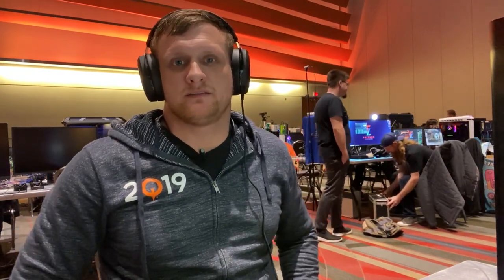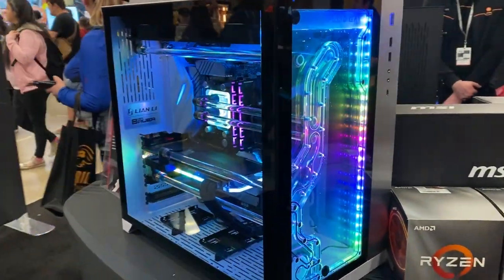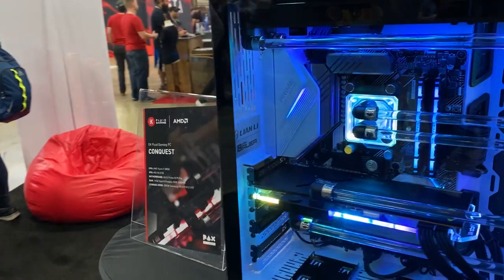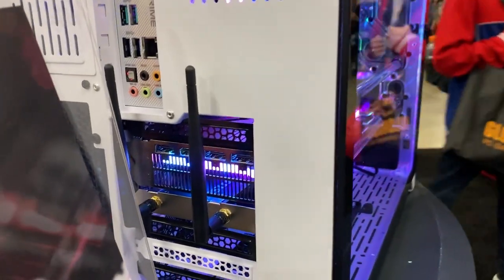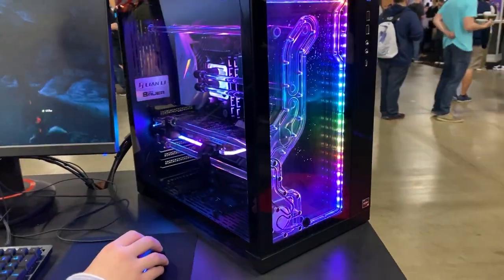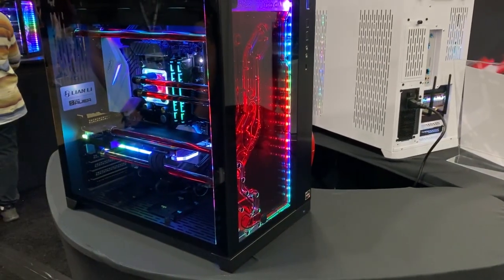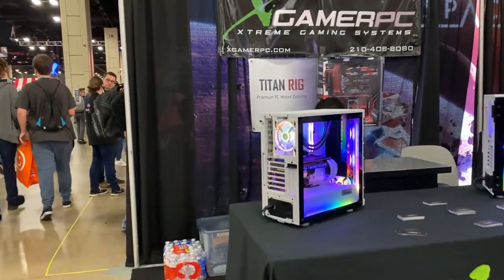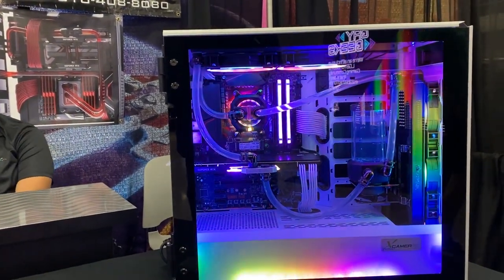EK Making Hard Tubing Easy!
EK Fluid Gaming along with AMD is at pax south showing off one of the easiest custom loop builds I've seen. No bends and clean look puts this at the top of my list for first time watercoolers.

16GB Corsair Dominator Platinum @ 3200MHz